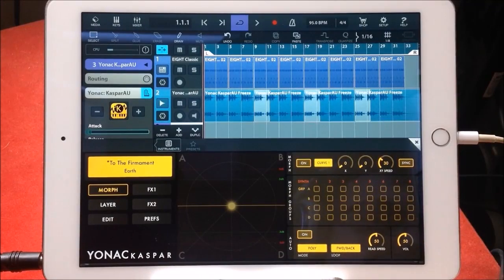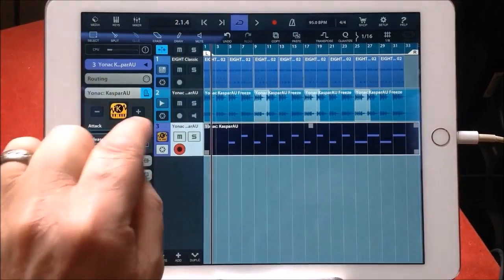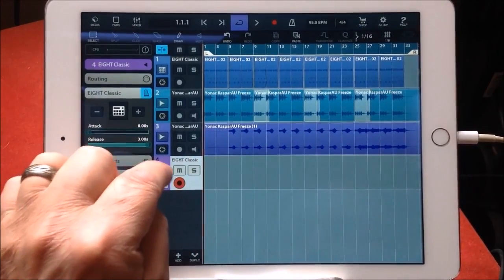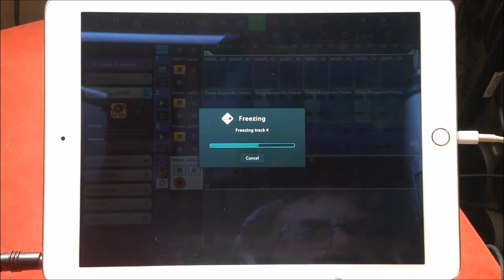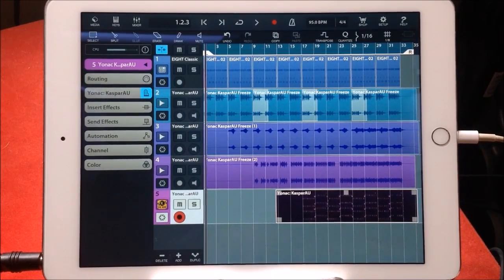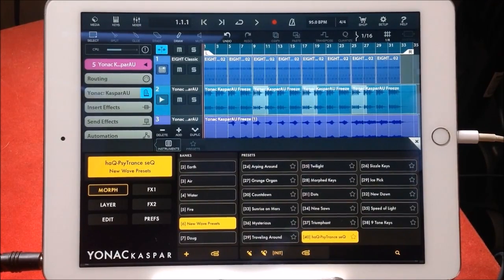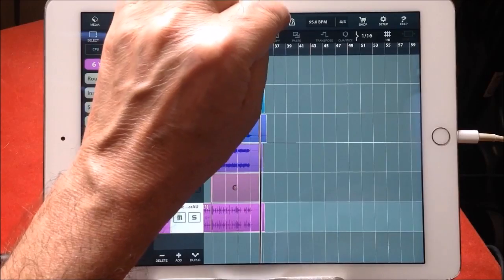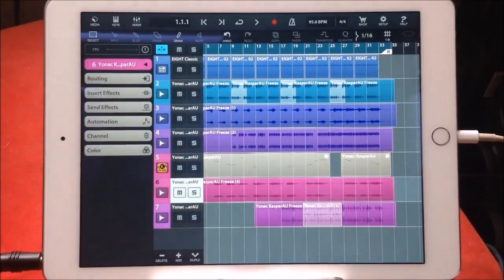Lets Compose Using KASPAR as an AUv3 Inside CUBASIS Demo for iPad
You can get Kaspar here at the App Store

You can get Cubasis here at the App Store